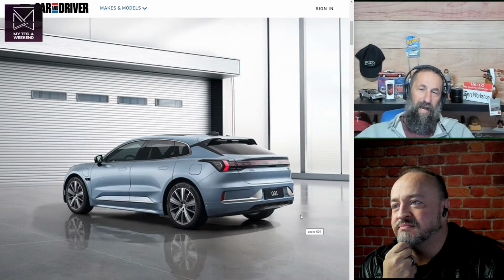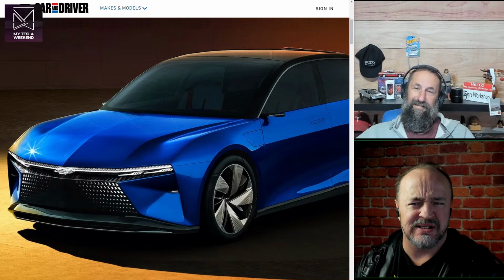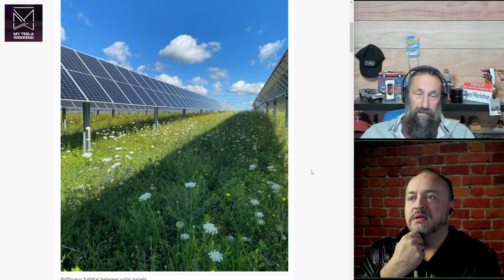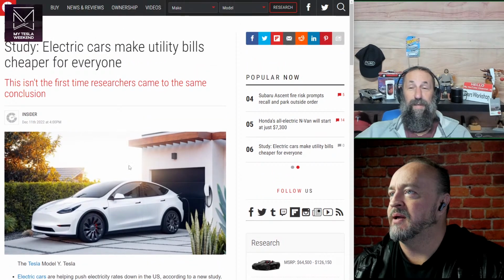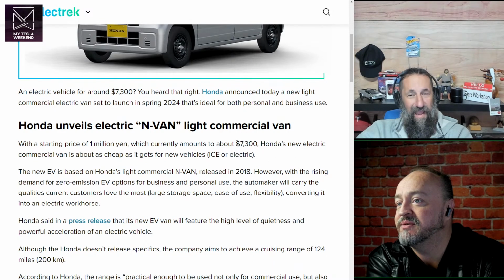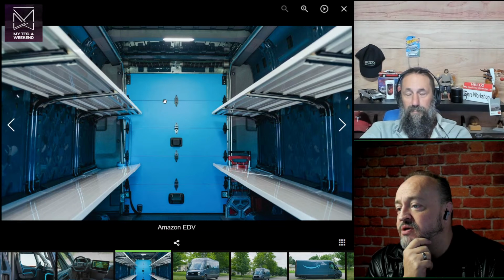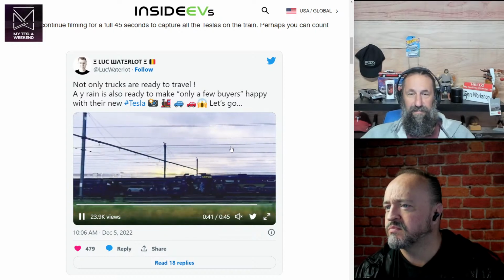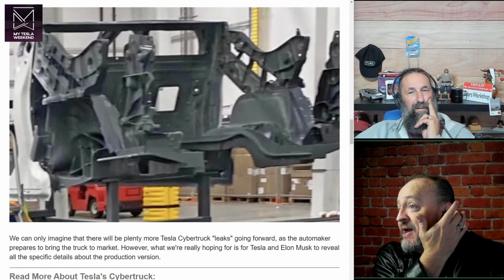Electric Vans are HERE - FastCharging w/ B&B ep 59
59th episode of Fast Charging w/ B&B.  Please join us to see weekly EV news updates and join in the conversation.  We're live weekly at 4pm Pacific every Tuesday.

for early access, bonus content, and more.

Links from the show:
Honda unveils $7,300 light electric van to meet the high demand for commercial EVs

World to deploy as much renewable energy in the next five years as the last 20

Texas will get more electricity from solar and wind power than natural gas next year, EIA projects

GM battery plant workers vote to unionize with UAW, a key win for labor as industry shifts to EVs

Biden announces $2.5 billion loan to help GM and LG make EV batteries

Tesla’s approval rating sinks into negative territory, survey finds